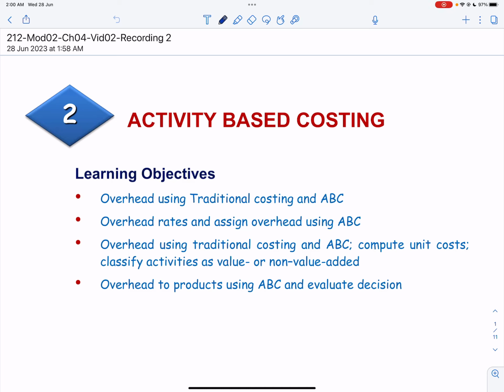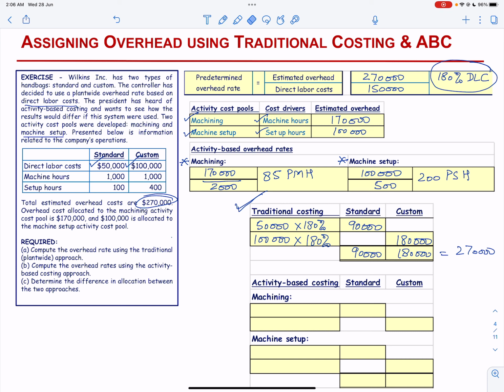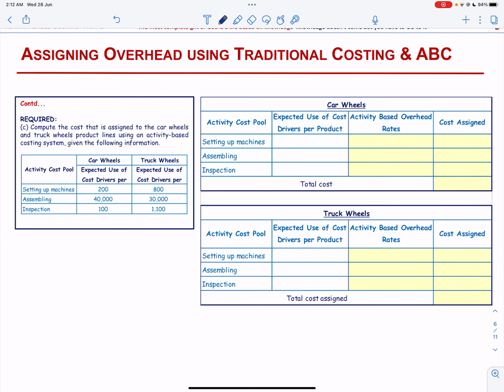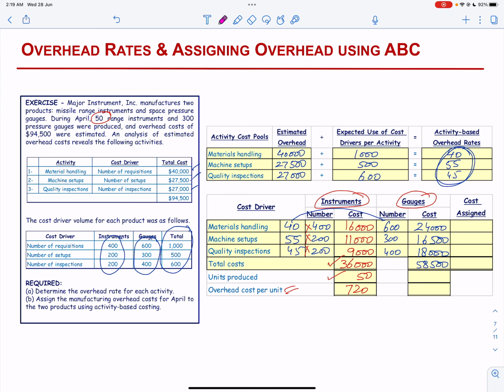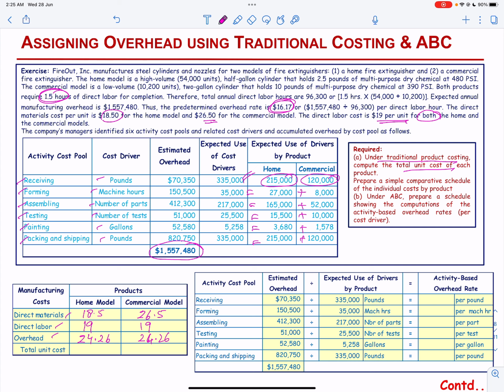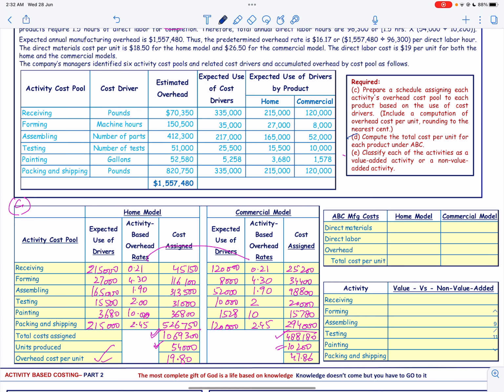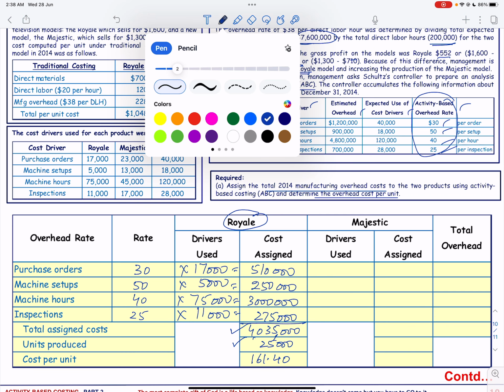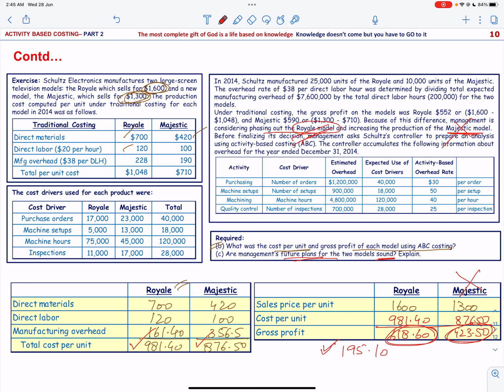Activity Based Costing - Part 2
This video solves exercises on - How to Assign Overhead using Traditional Costing & Activity Based Costing; Compute Overhead Rates & Assign Overhead using Activity Based Costing; Assign Overhead using Traditional Costing & Activity Based Costing; Computing Unit Costs & Classify Activities as Value or Non-Value Added and finally Assign Overhead to Products using ABC and Evaluate Decisions